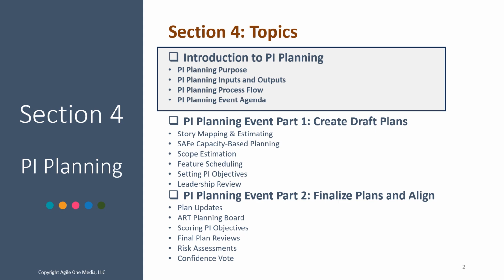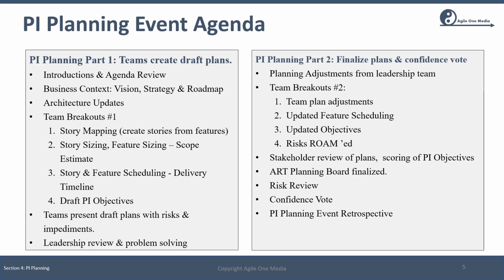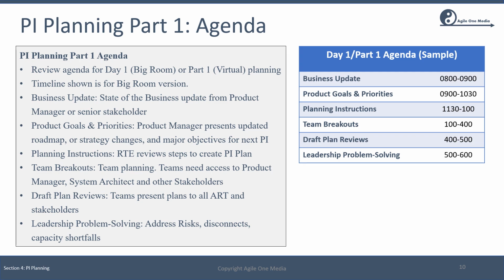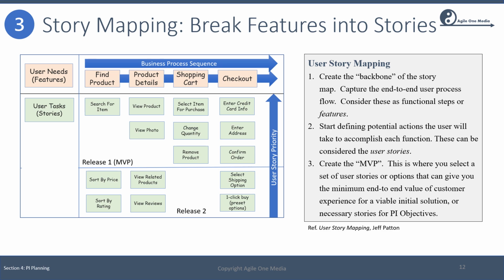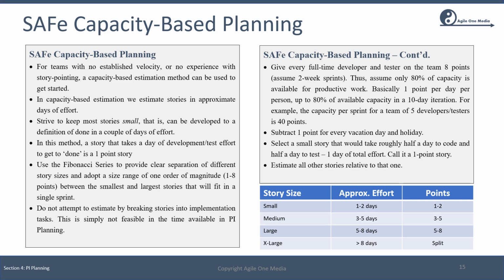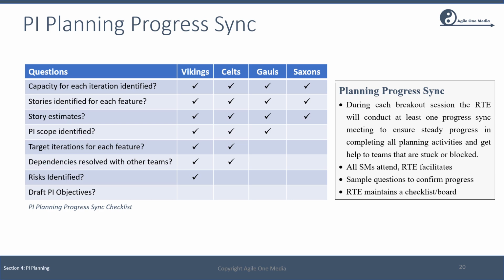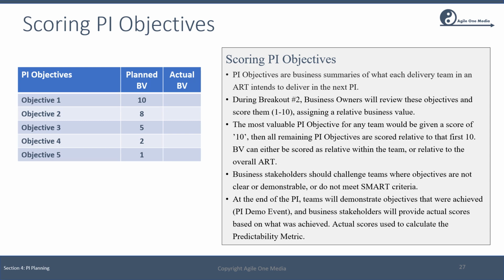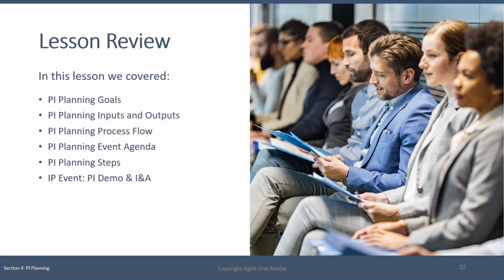PI Planning Section 4: The Planning Event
Introduction to the PI Planning Event
 • PI Planning Purpose
 • PI Planning Inputs and Outputs
 • PI Planning Process Flow
 • PI Planning Event Agenda
PI Planning Event Part 1: Create Draft Plans
 • Story Mapping & Estimating
 • SAFe Capacity-Based Planning
 • Scope Estimation
 • Feature Scheduling
 • Setting PI Objectives
 • Leadership Review
 PI Planning Event Part 2: Finalize Plans and Align
 • Plan Updates
 • ART Planning Board
 • Scoring PI Objectives
 • Final Plan Reviews
 • Risk Assessments
 • Confidence Vote